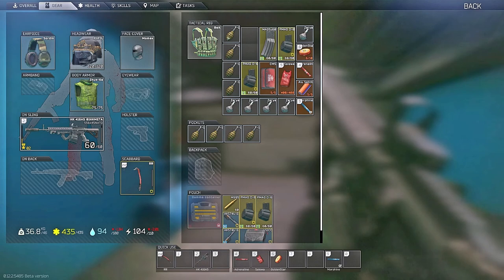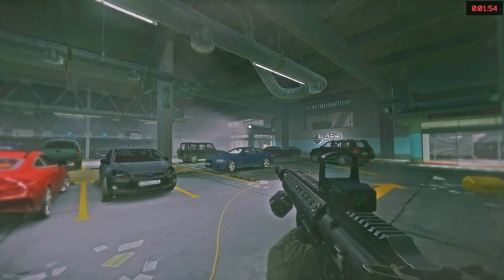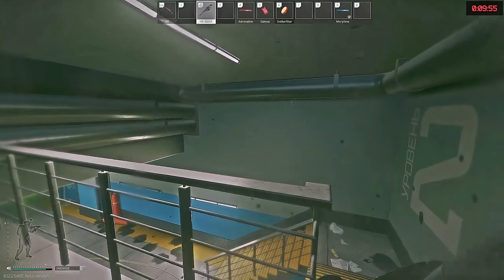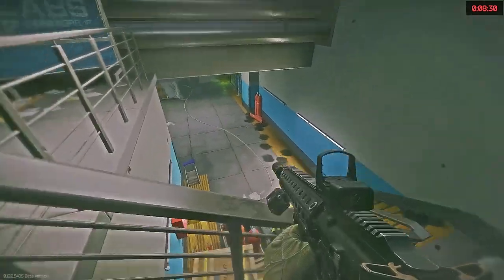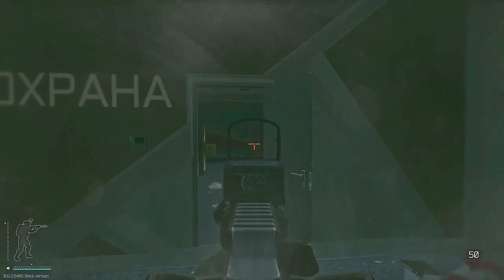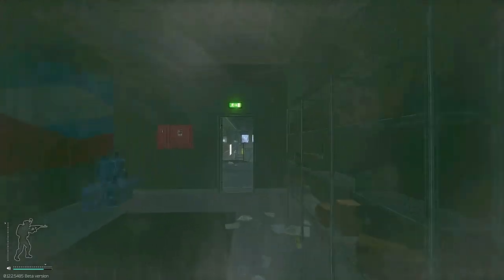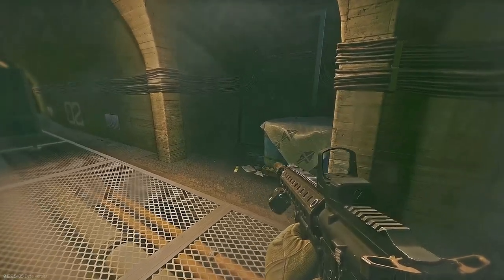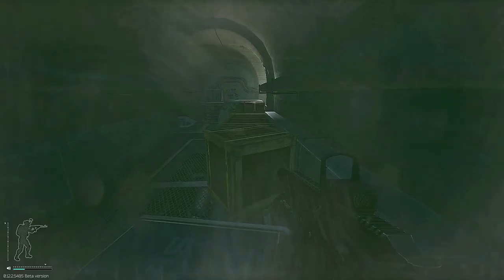Advanced Labs Guide: Grenades & Squad Tactics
Advanced Labs Guide: Grenade 101 and Digging Out Turtles